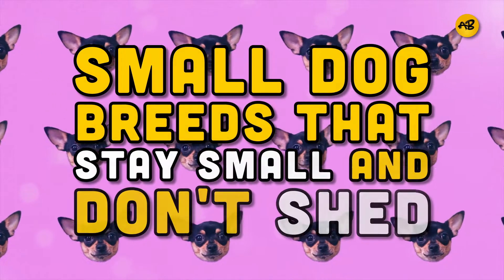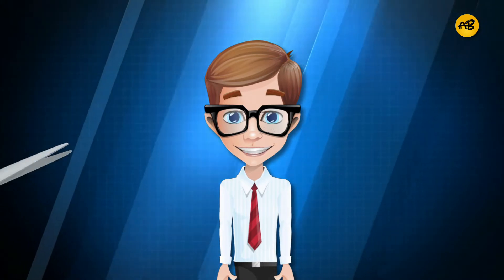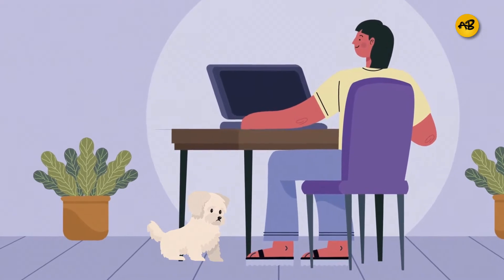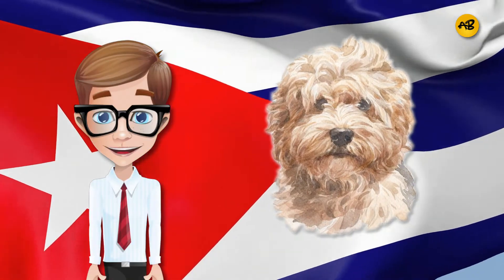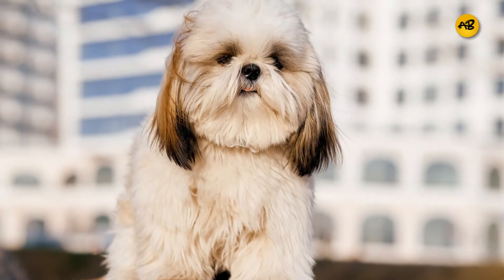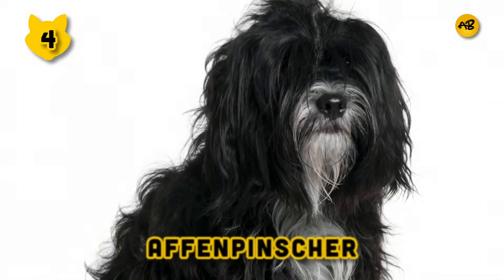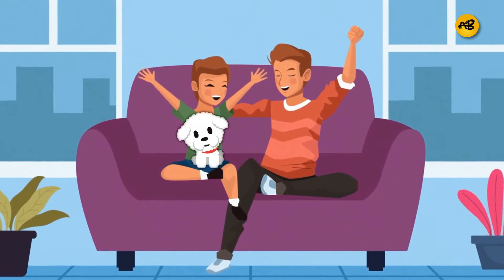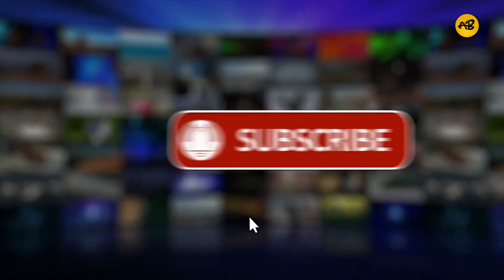Small Dog Breeds That Stay Small And Don't Shed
There are a lot of small dog breeds that stay small and don't shed, and this video is the perfect guide to help you find the right one for your family. From Coton De Tulear to Basenji, these breeds are perfect for people who live in small houses or apartments and don't want to deal with a lot of hair.

Follow @insightbooth

There are a wide variety of small dog breeds available these days. Many of these dogs were bred to be lap dogs and just enjoy the laid-back, chilled-out lifestyle.

Now, if you live in a tiny apartment, you need a small dog that won't cause too much trouble. You also need one that won't shed excessively, or you'll be running a vacuum through your studio once a day!

So to know which tiny furry creature that doesn't shed will be your next best friend, keep watching!

00:00 Intro
00:31 #10-  Basenji
01:45 #9- Bolognese
02:46 #8- Chinese Crested
03:44 #7- Havanese
04:45 #6- Lhasa Apso
05:54 #5- West Highland White Terrier
06:36 #4- Affenpinscher
07:12 #3- Bichon Frise
07:38 #2- Brussels Griffon
08:12 #1- Coton De Tulear